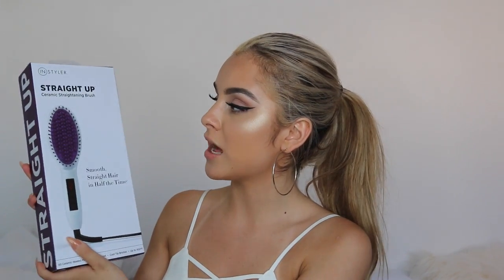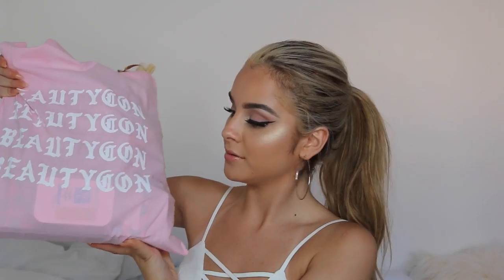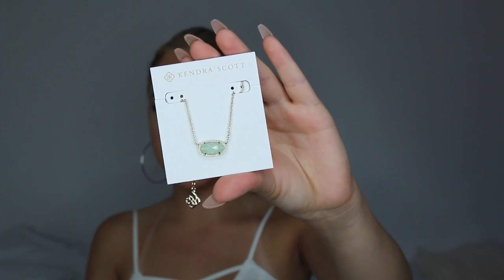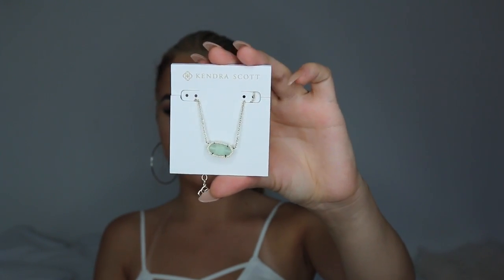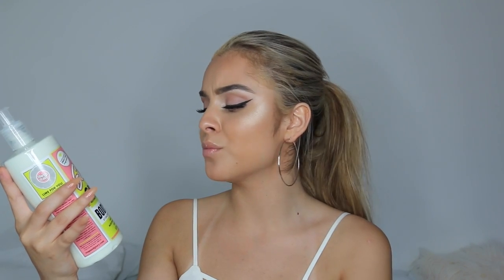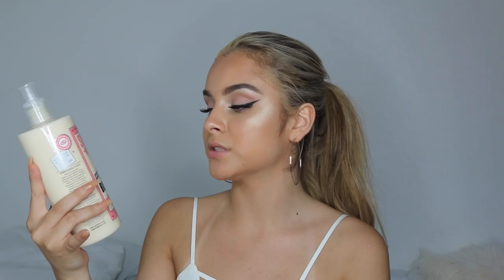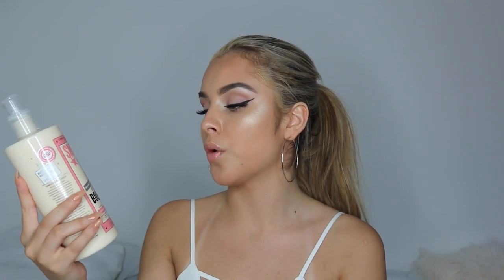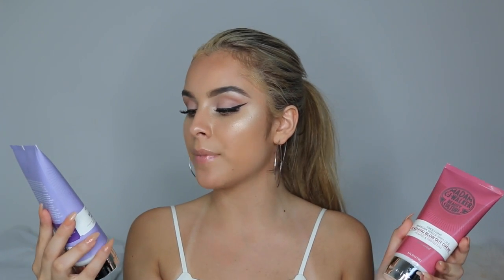Beautycon Haul 2016 | Aidette Cancino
♥ Vlog Channel➜